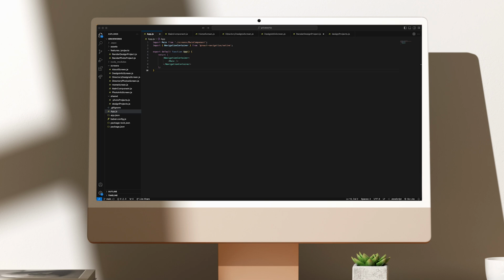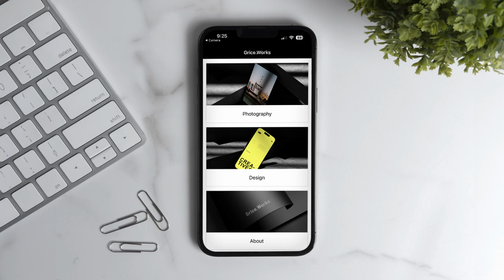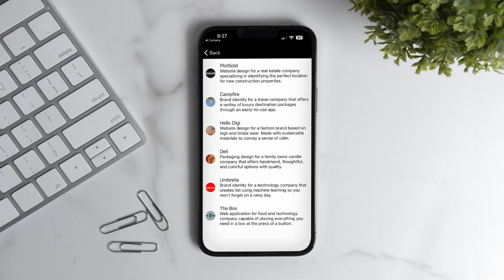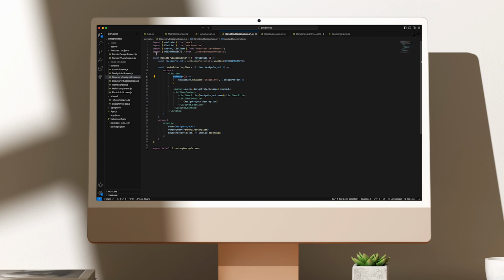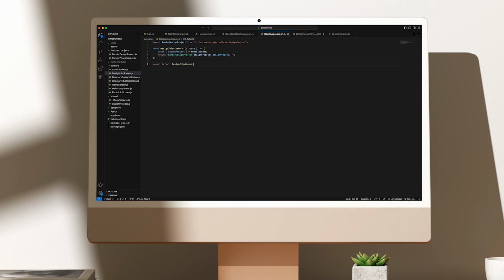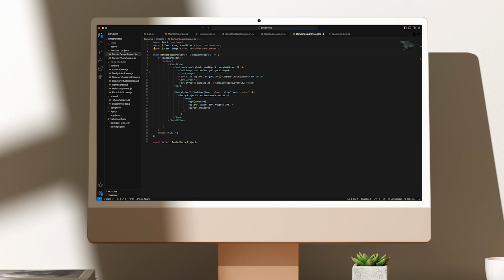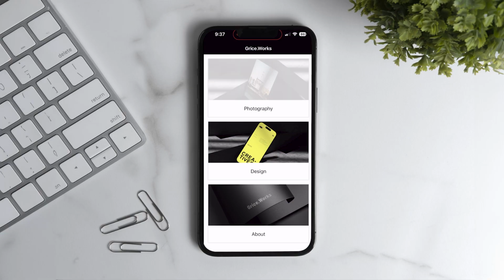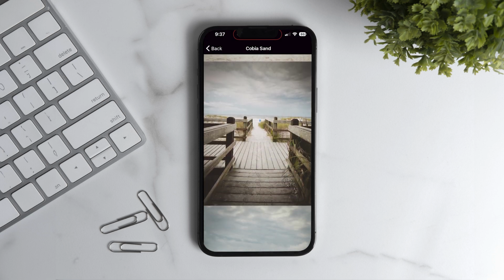Nucamp Student Project Portfolio | Photography Portfolio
Harold Grice | Full Stack Web Dev + Mobile Development